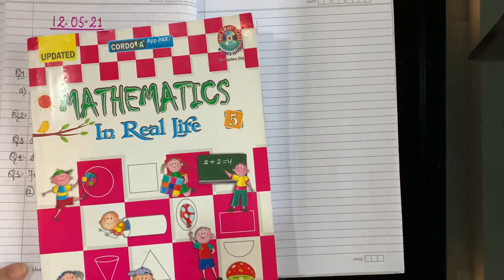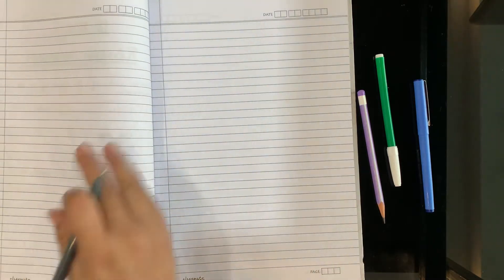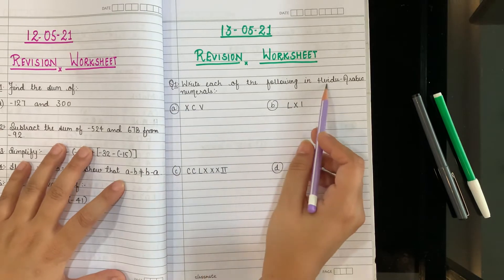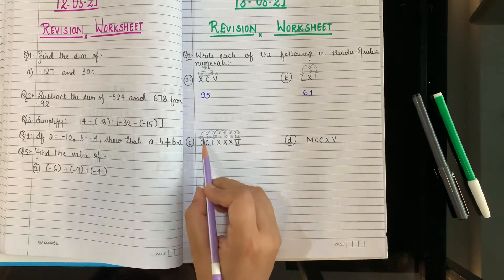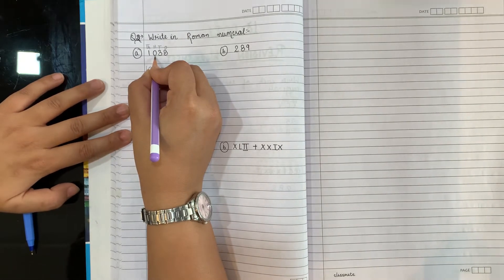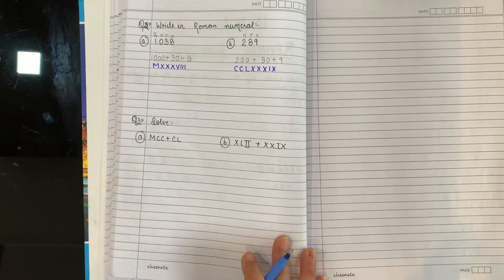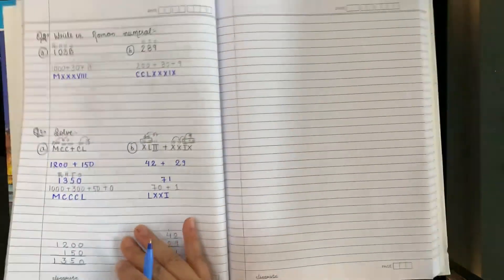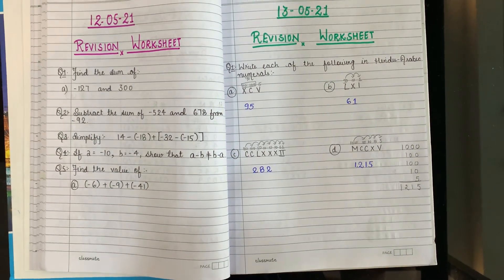Roman Numerals | How to convert Roman Numerals into Hindu Arabic | class-5 maths